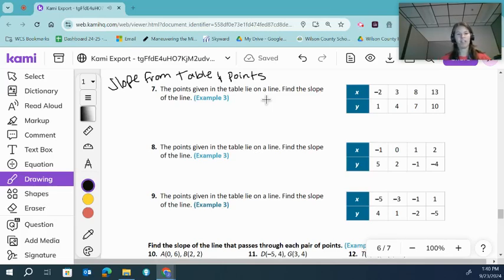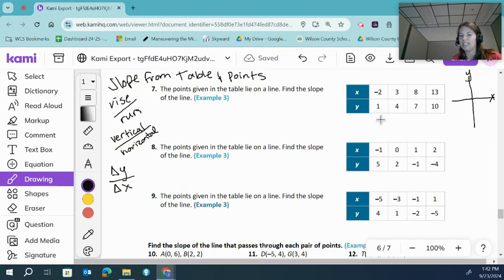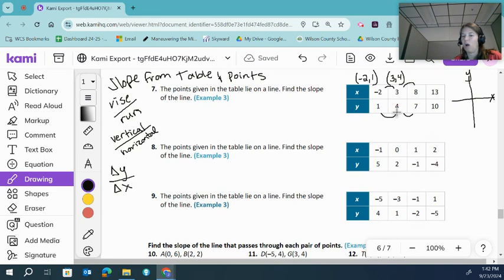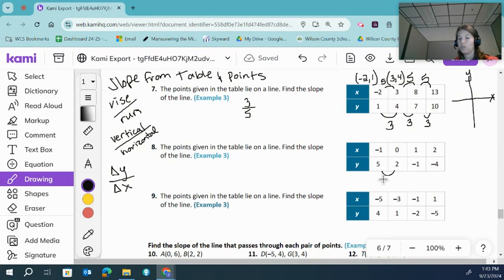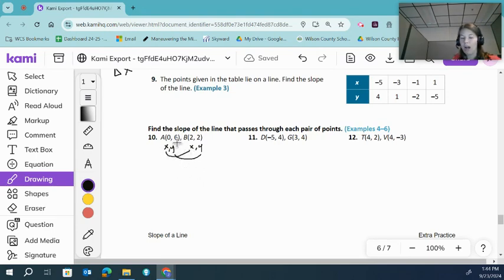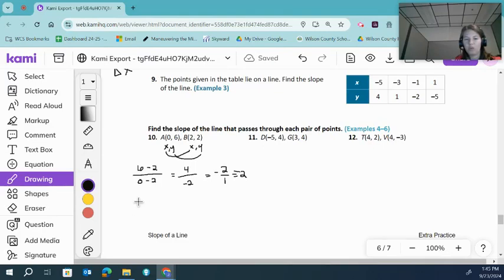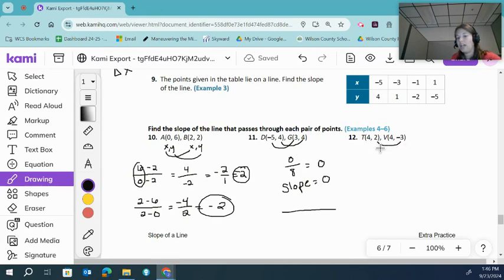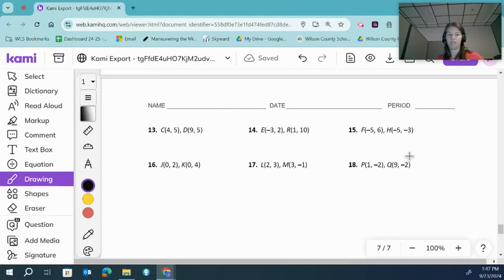Slope from a table and points